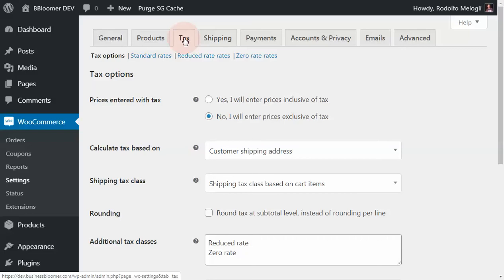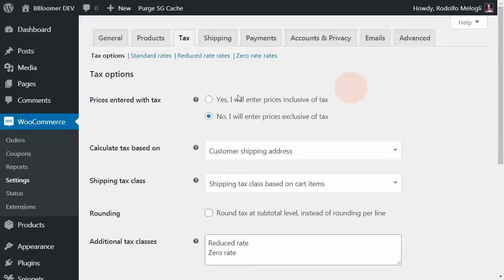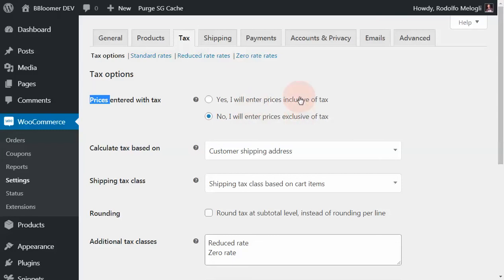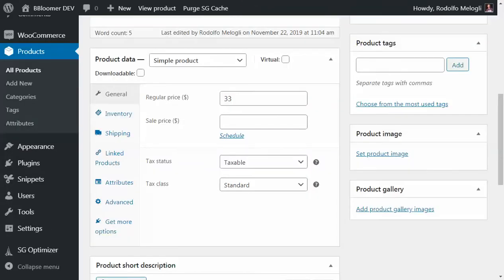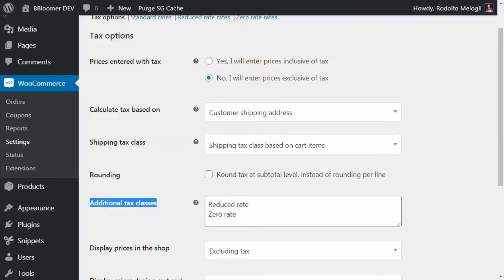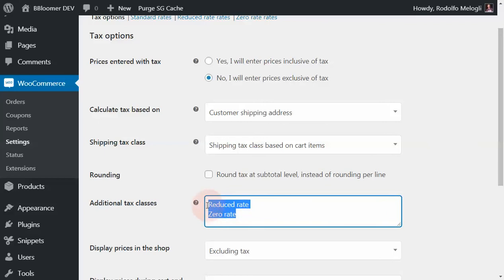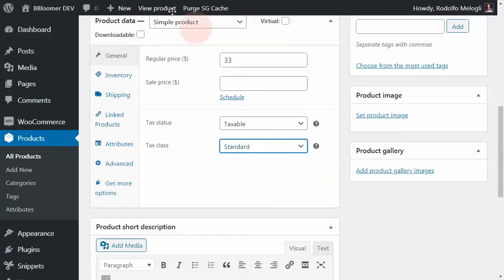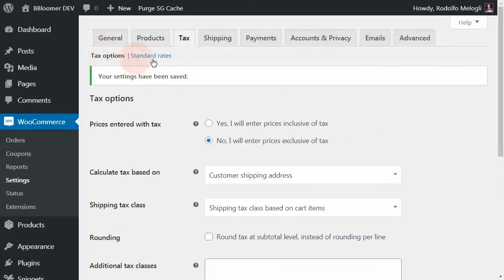How WooCommerce Tax Settings Affect Price Display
Documentation is never enough – you can achieve complex functionality with the settings alone...

*** This is a free video lesson.